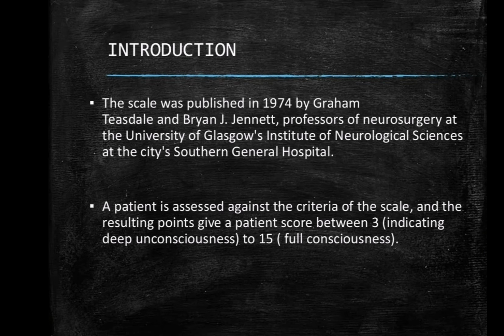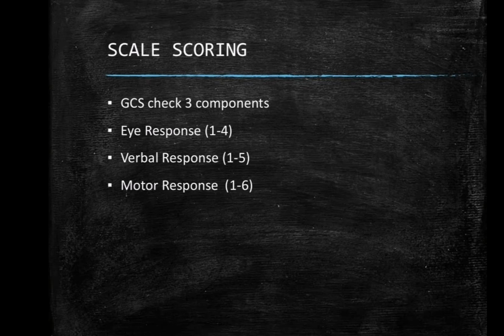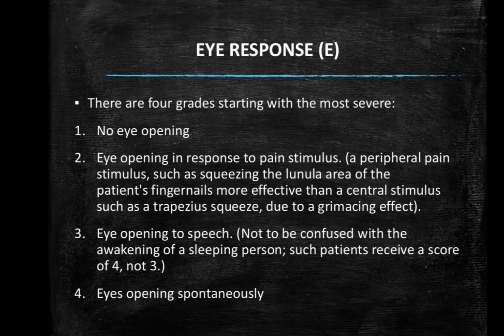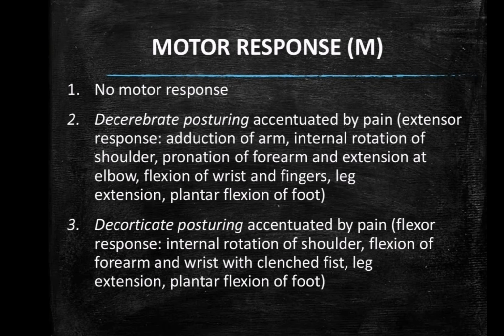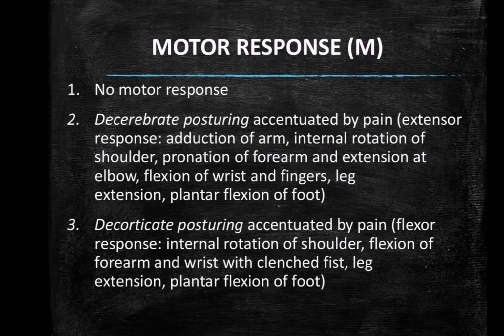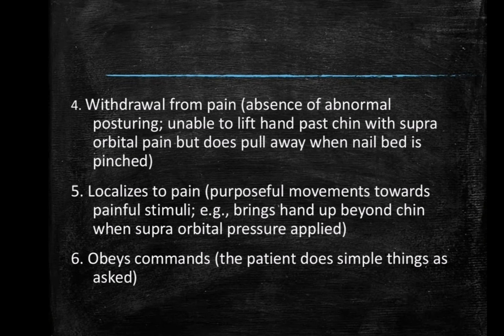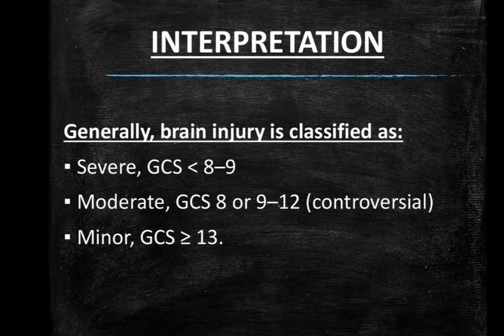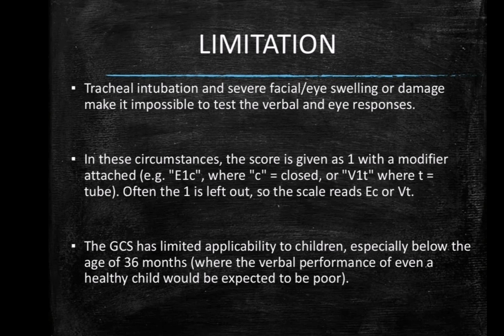Vicente- Glasgow Coma Scale Presentation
NCM 116 Skills